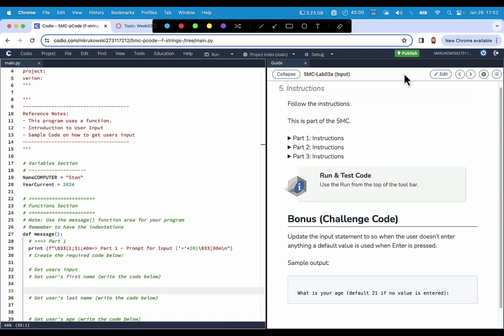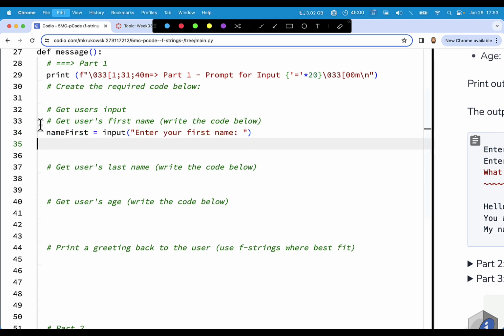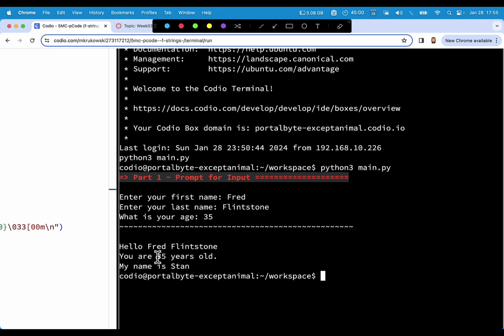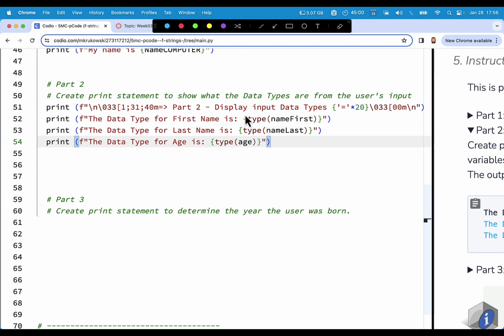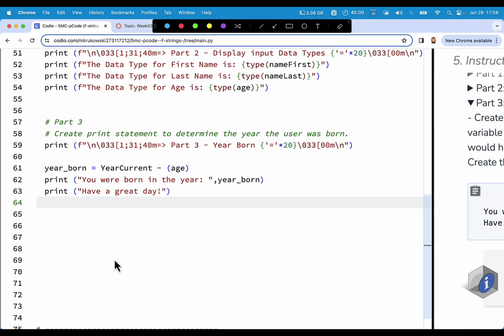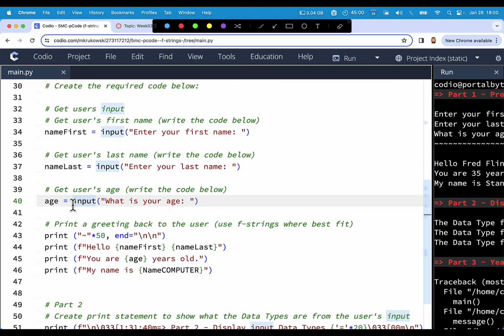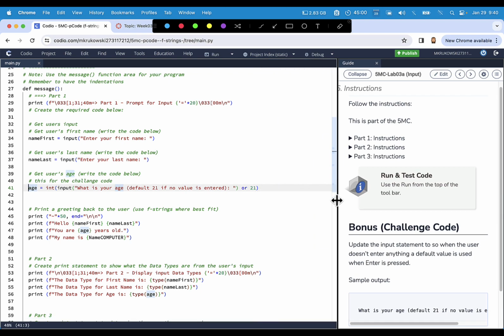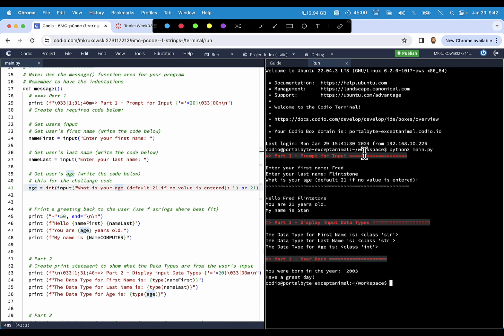5MC-Lab03a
Stepping through the code on how to utilize pythons input statement